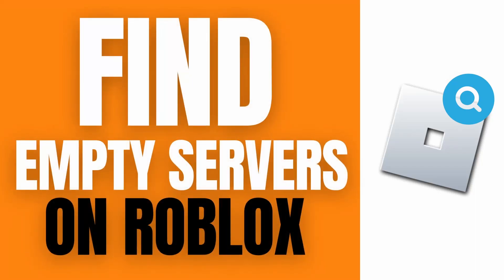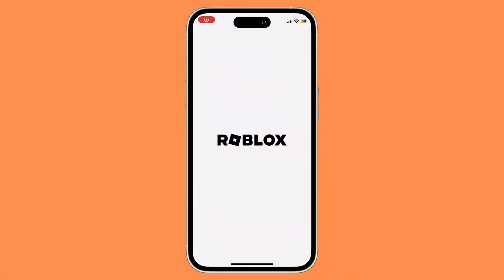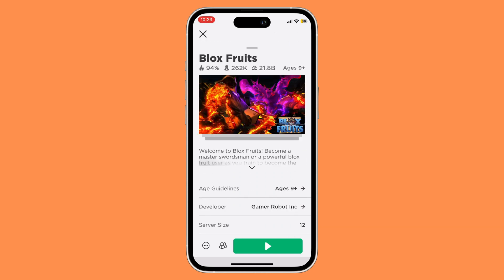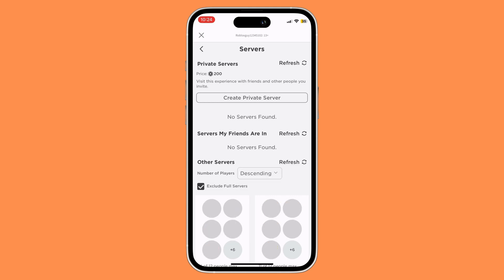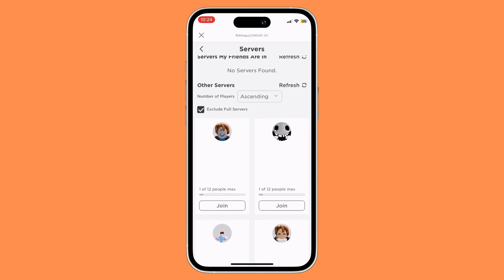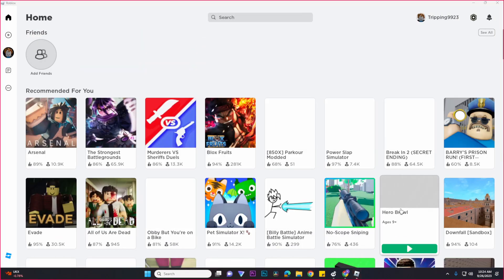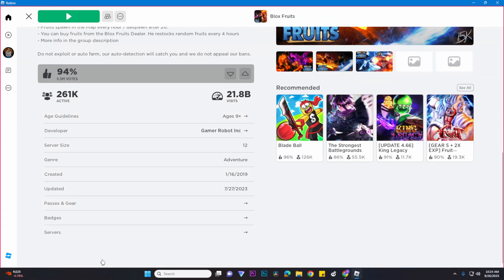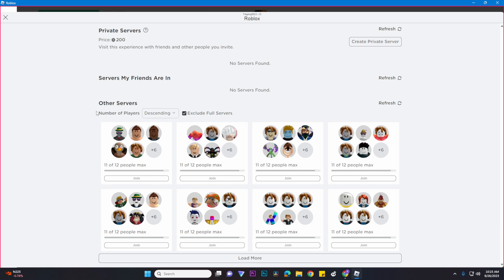How To Find Empty Servers On Roblox On Mobile Phone.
In this short video, you will learn How to find empty servers on Roblox on mobile phone.